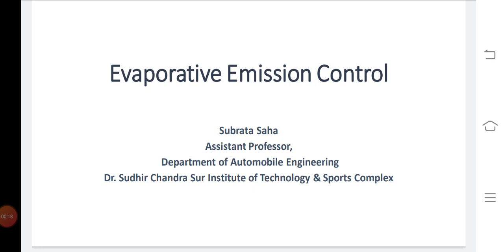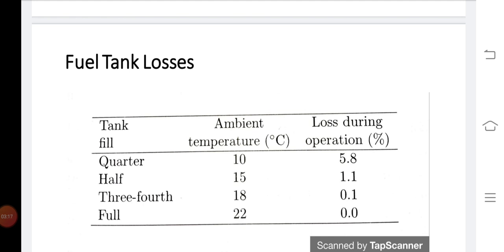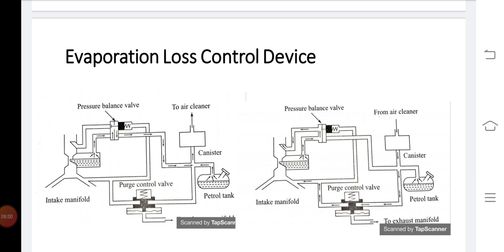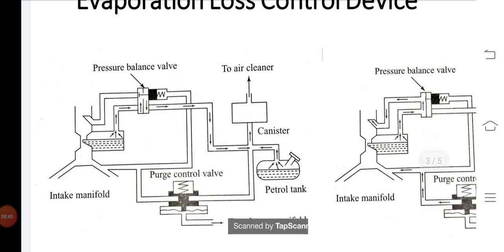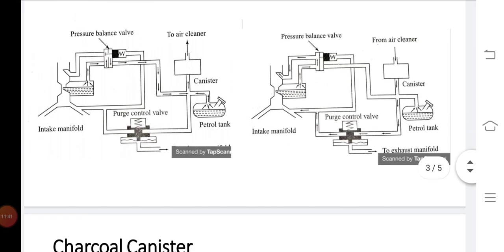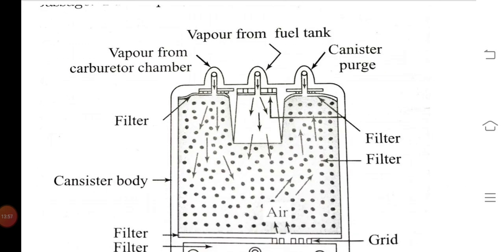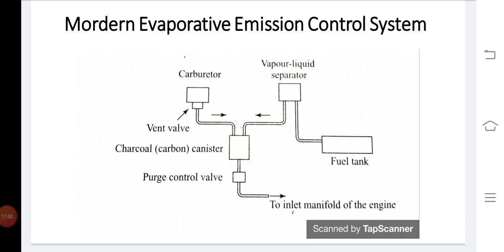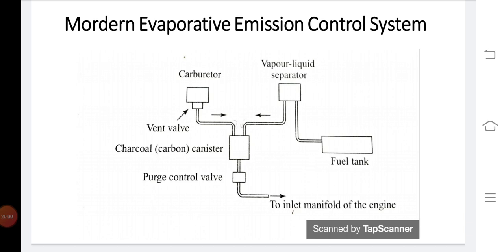Evaporative emission Control